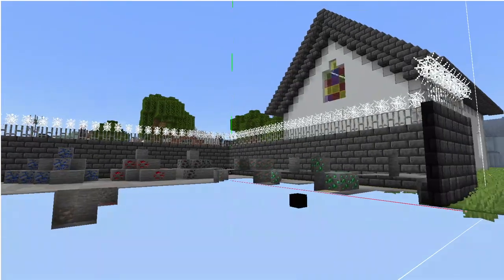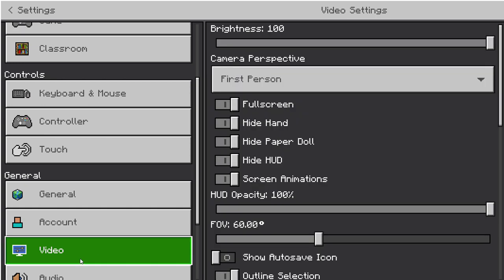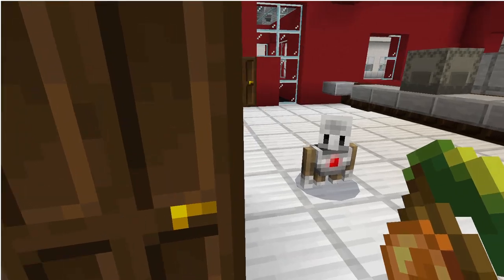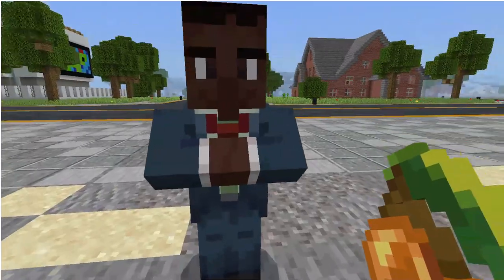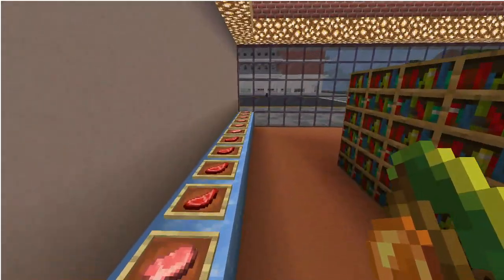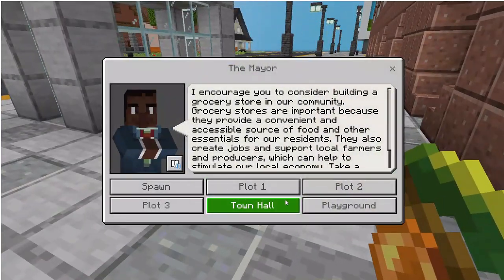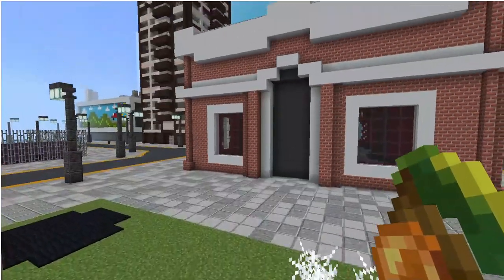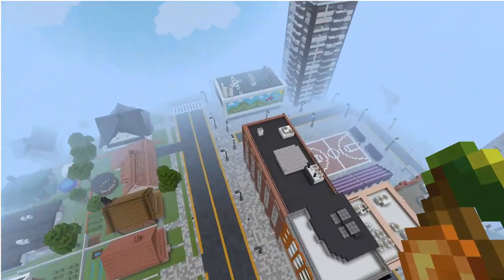Gab Newtopia Movie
What a wonderful project Gab, you really have worked extremely hard all term on this and thoroughly deserve such a great mark. 100%, job very well done mate.